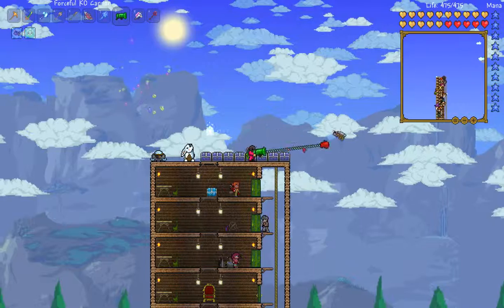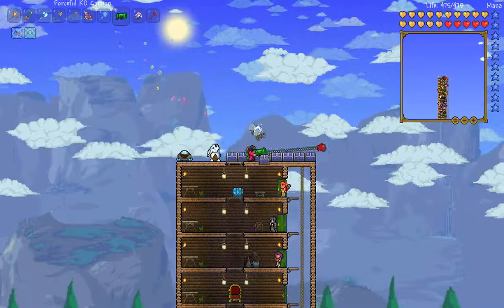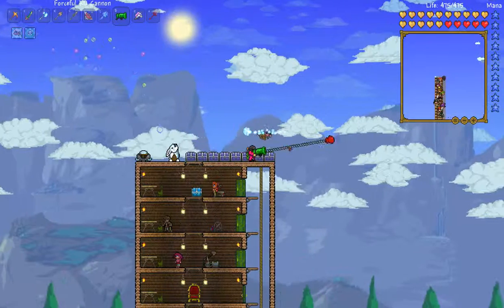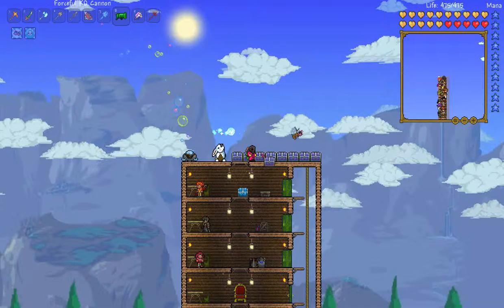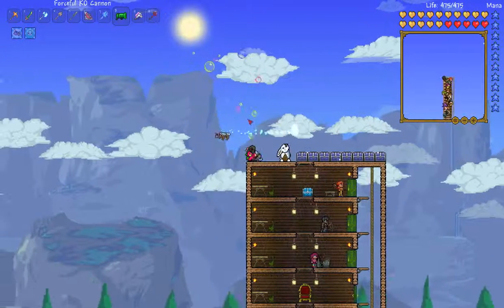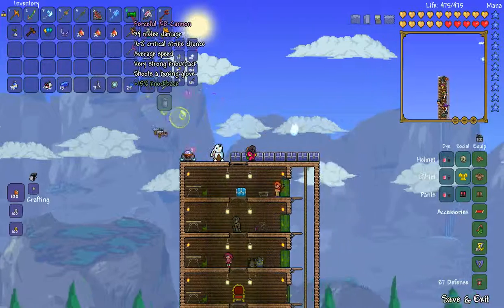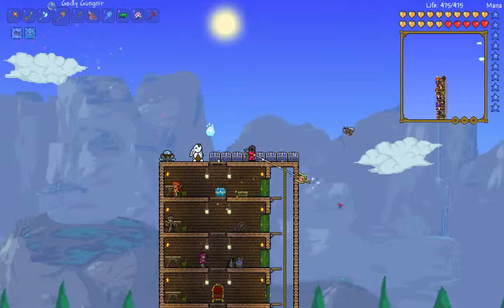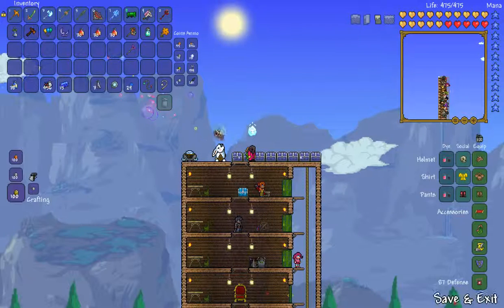Terraria 1.2: KO Cannon